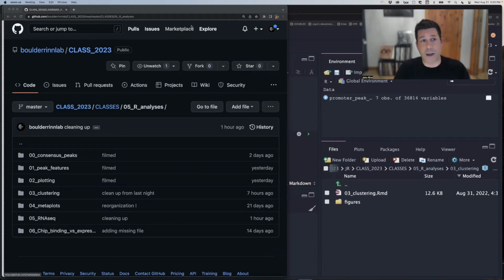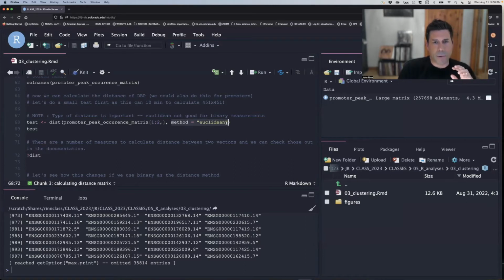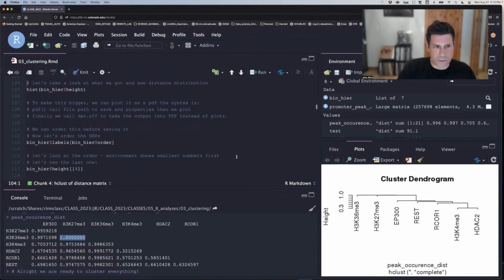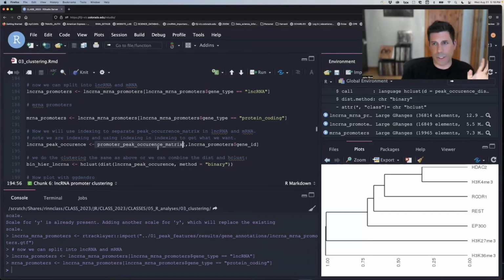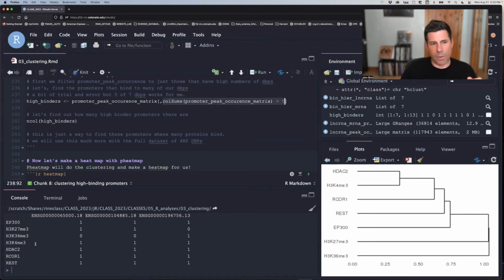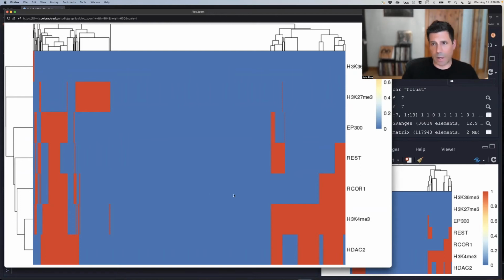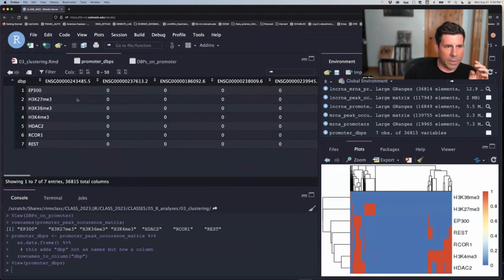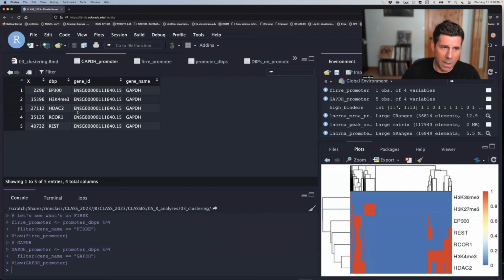Metaplots: Clustering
Our goal here is to learn how to cluster genomic data. This is really applicable to most "omic data". We will also learn how to make a HeatMap of which promoters bind or don't bind to our DBPs. Our task is to cluster DBPs and PROMOTERS by their binding profiles.

We we learn skills needed to "cluster" and make "HeatMaps" by applying them to our custom ChiPseq data set. We will address these questions and more:

(1) Which DBPs bind in similar regions of the genome.
(2) Which promoters bind most of our DBPs (where are they grouped)?
(3) HeatMap: what promoters are in common and different between DBPs?